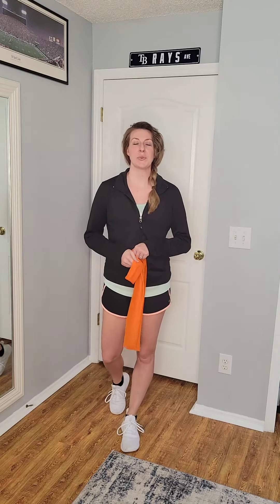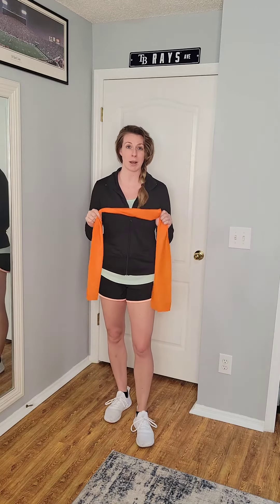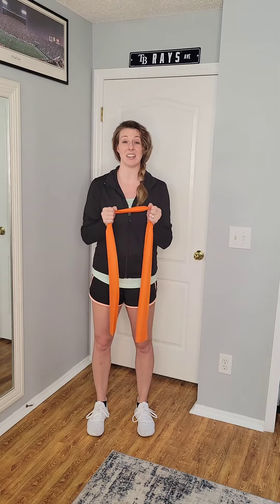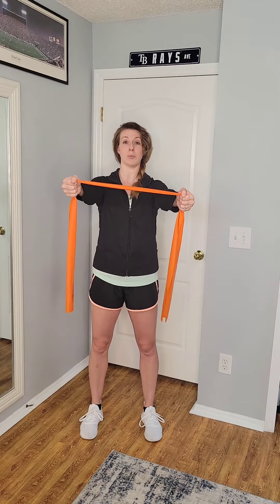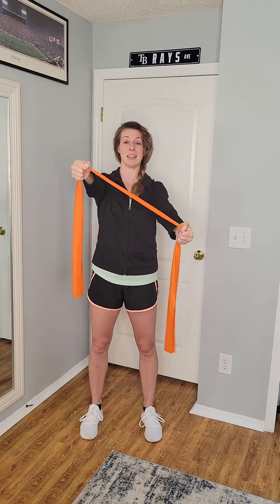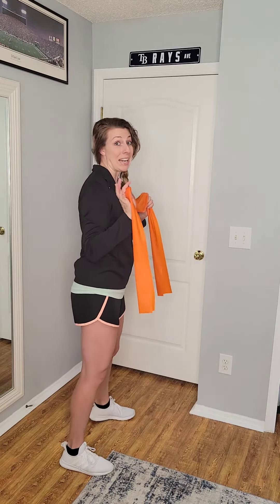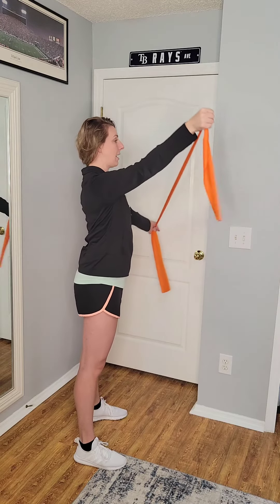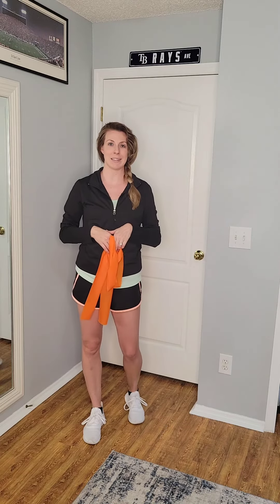PosturePT Exerciser Diagonals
Learn how to use your RangeMaster products